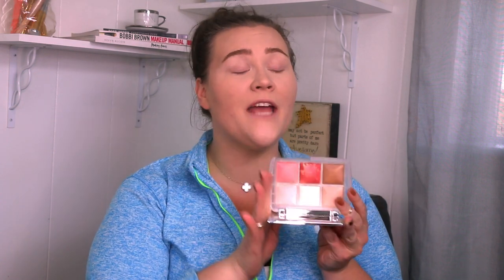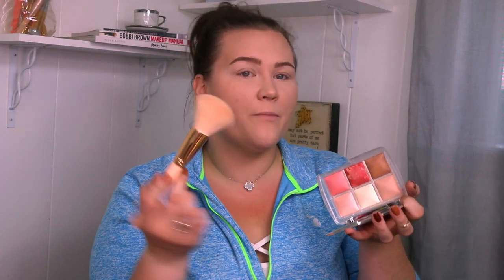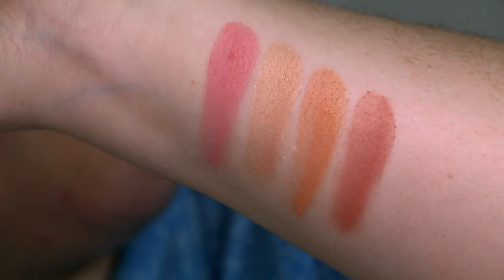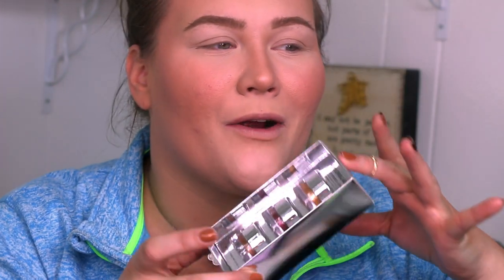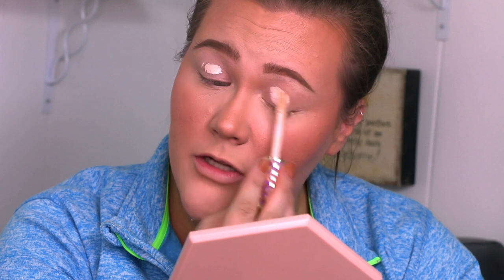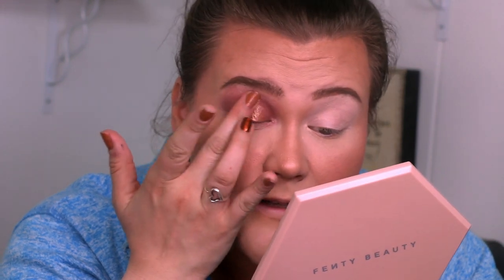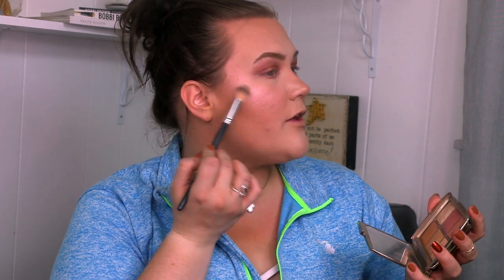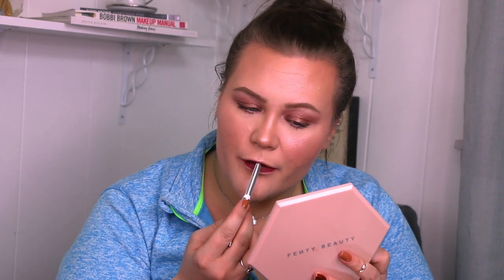NEW! HOURGLASS GHOST COLLECTION!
SHOP MY LOOK:
Hourglass Ghost Ambient Palette
Hourglass Ghost Blush Palette
Hourglass Scattered Lights Set
Hourglass Lip Duo
Tarte Shape Tape
ABH Dewy Set Spray
Peter Thomas Roth Lashes to Die for Mascara
Tatcha Silk Canvas
ABH Luminous Foundation
Catrice HD Full Coverage Foundation
Covergirl Concealer
Airspun Extra Coverage Setting Powder
Urban Decay Brow Blade
ABH Dip Brow Gel in Dark Brown

Brushes/Tools Used:
Morphe JH01